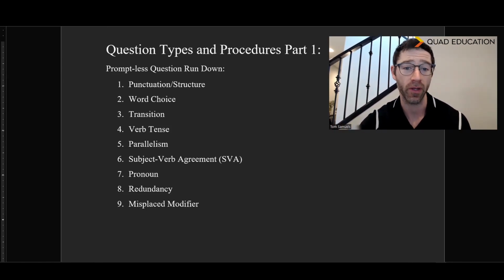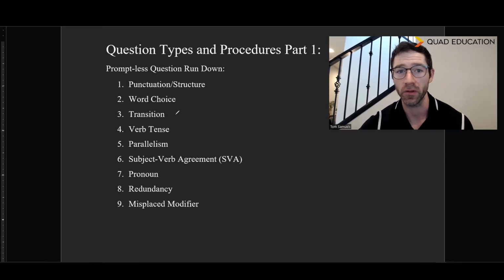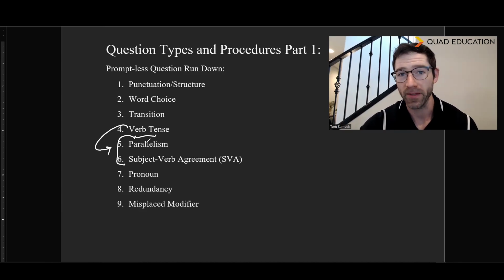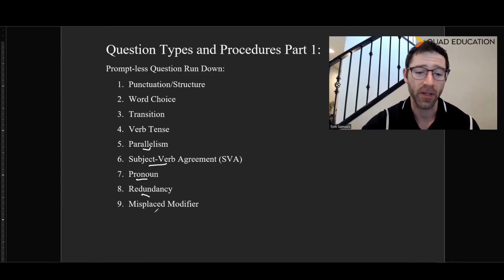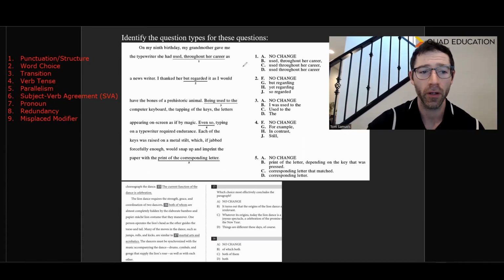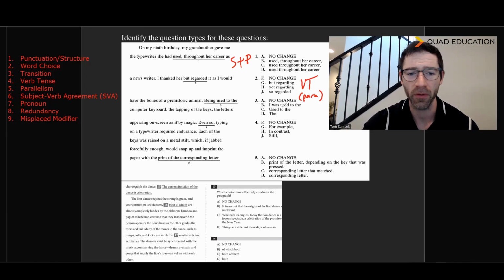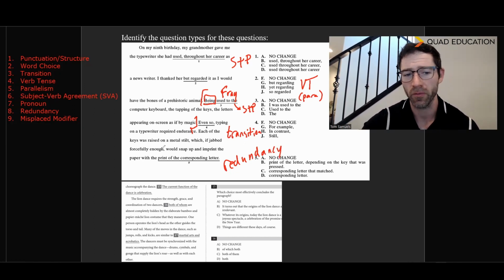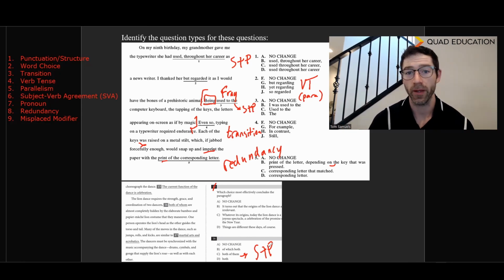Types and Procedures Promptless Quesitons Part 1 | SAT/ACT Crash Course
Unsure of how to tackle Types and Procedures Promptless Question on the ACT/SAT? In this ACT crash course, Tom, one of our 99th-percentile tutors, breaks down how to use commas correctly for the SAT/ACT to get you on the right track!